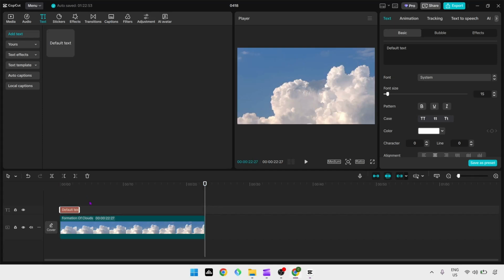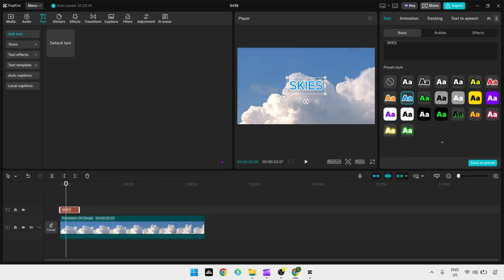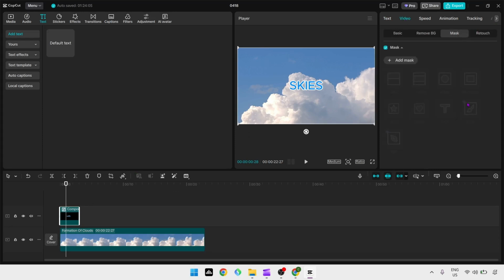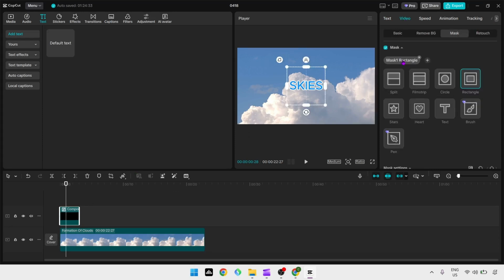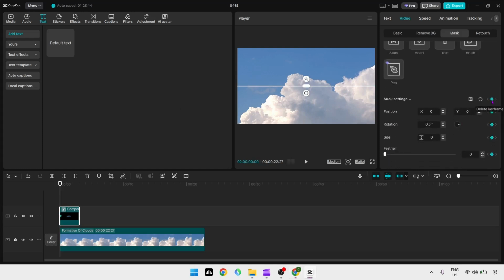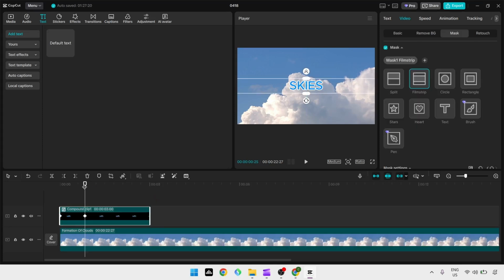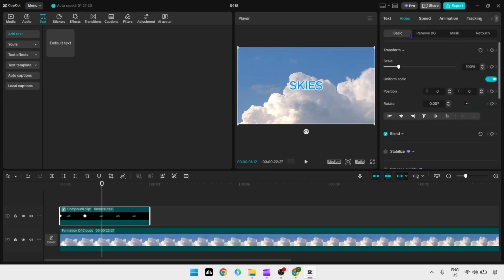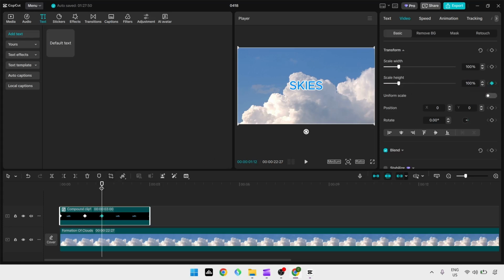How to Create Stretched Text Animation in CapCut PC in 2026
How to Make Stretch Text Effect in CapCut Desktop in 2026

Create stretched out text animation in CapCut on PC to add dynamic typography, enhance motion effects, and improve visual storytelling. CapCut provides text animation and keyframe tools that allow users to stretch, scale, and animate text creatively. Using this effect helps make titles more engaging, highlight important content, and give videos a professional look. This topic is useful for users worldwide who want creative text animations and advanced editing techniques using CapCut on PC.